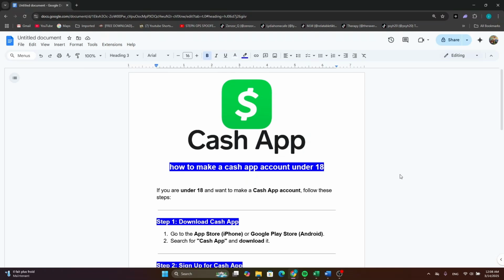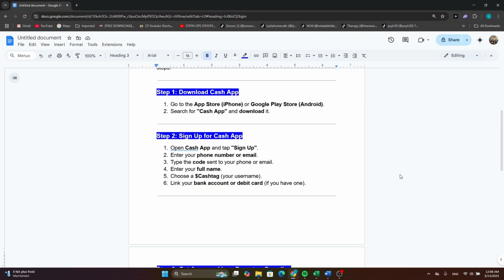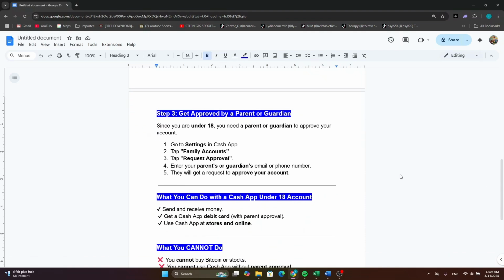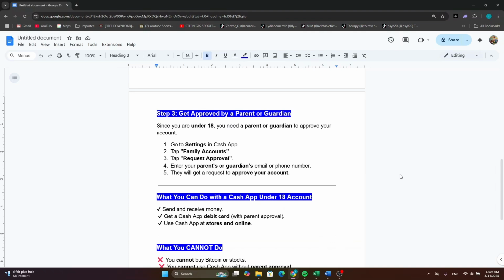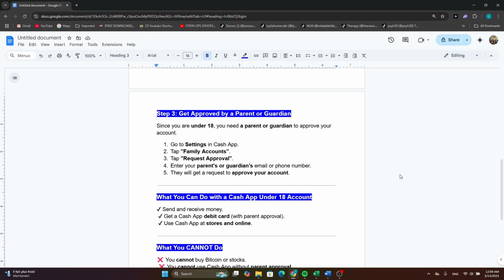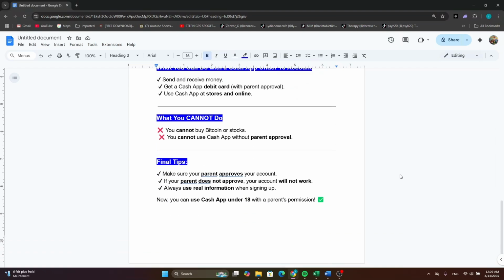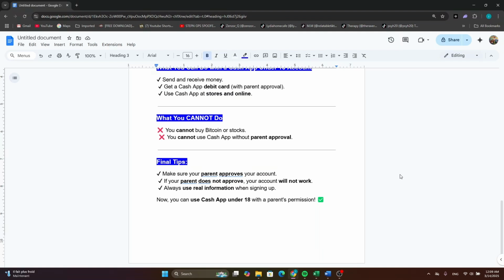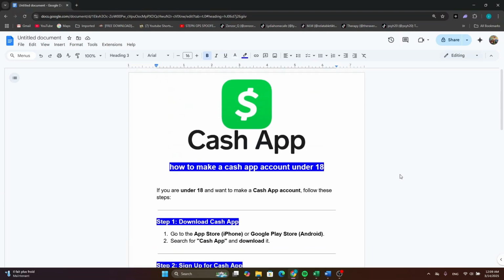NEW! how to make a cash app account under 18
Learn how to make a cash app account under 18 . This video will cover everything that you need to know and help you solve your problem quickly.
Stay till the end of the video to find out how to make a cash app account under 18.

Did you learn how to make a cash app account under 18 ?

Do you want to see another video about how to make a cash app account under 18 ?

Did you enjoy how to make a cash app account under 18 ?